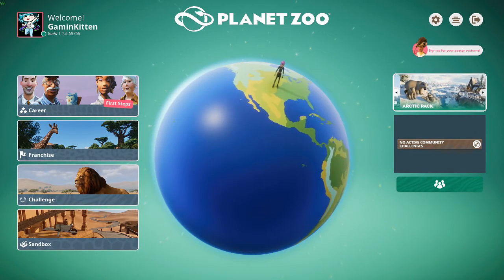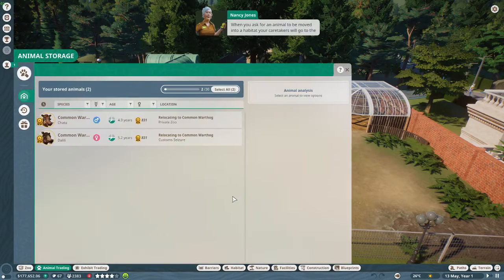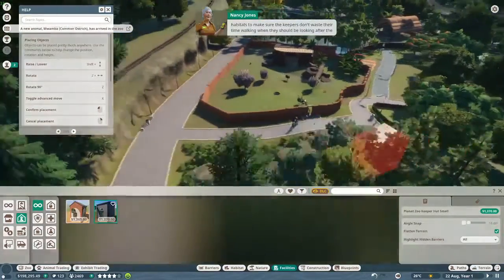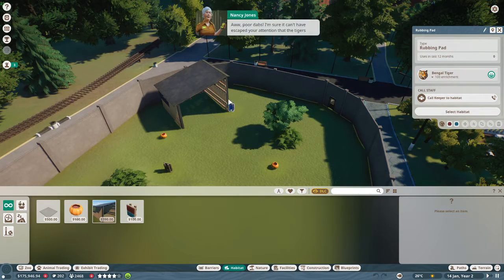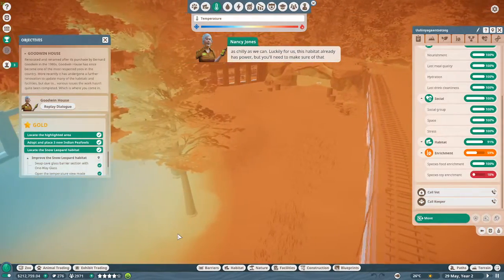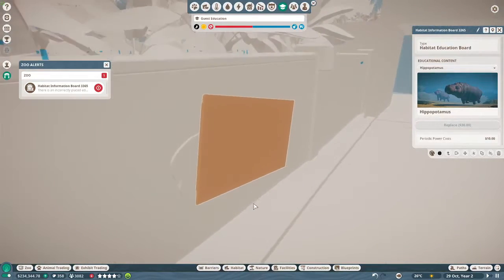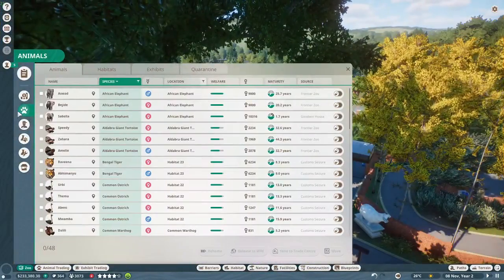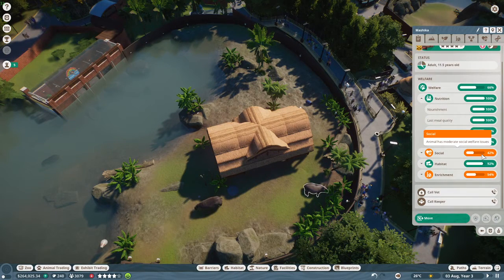planet zoo :D first encounter